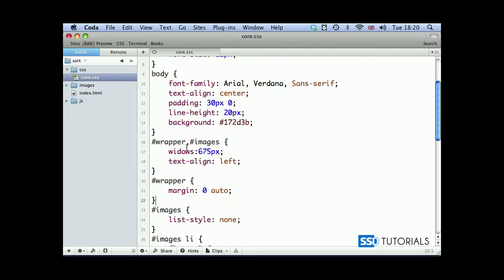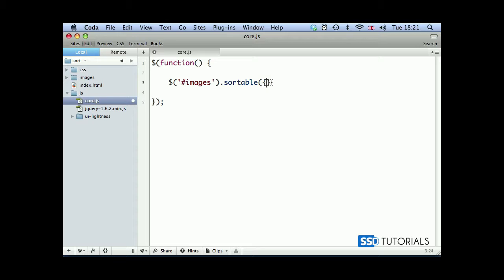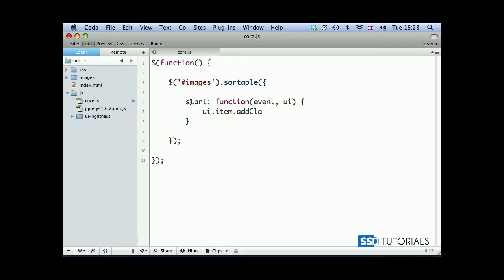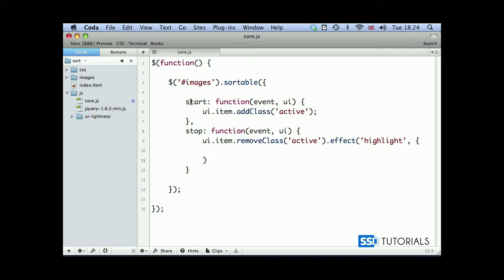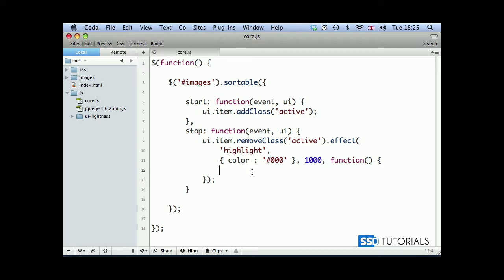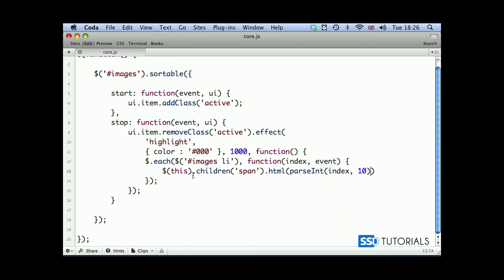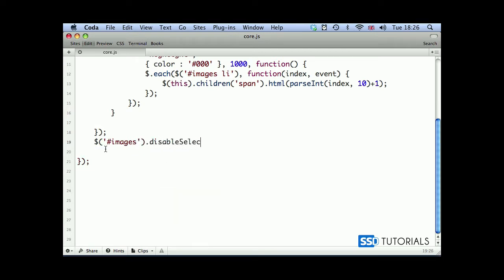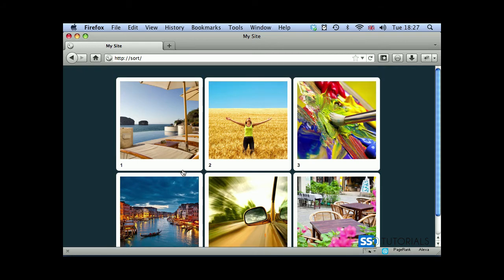02: Sortable method